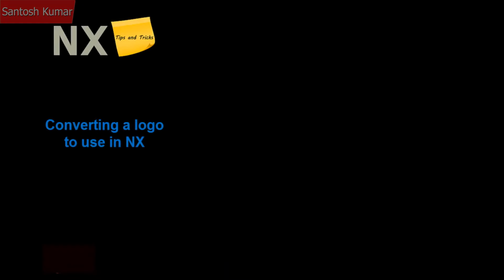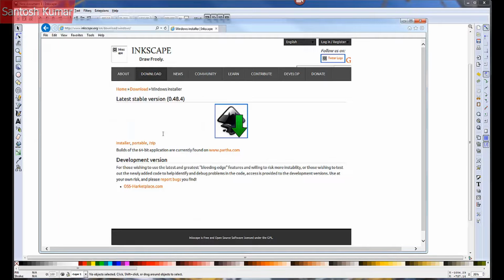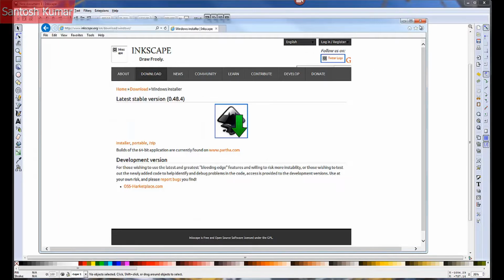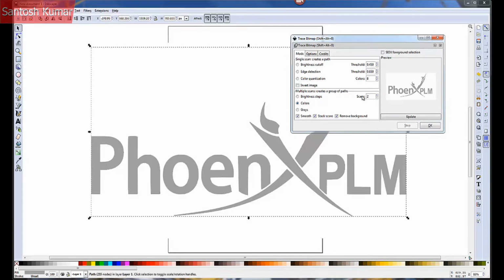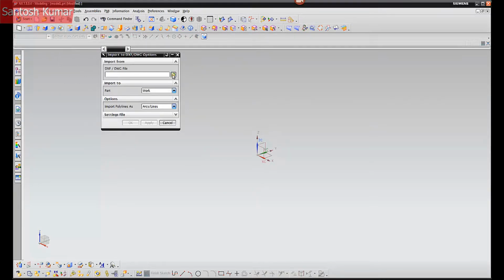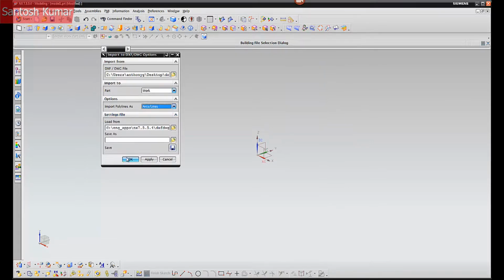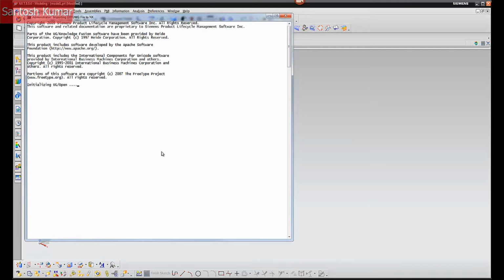NX 12.0 | SIEMENS | Raster to Vector Conversion - LOGO (Legend Creation)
Topics Covered:
Raster to Vector Conversion - LOGO (Legend Creation)